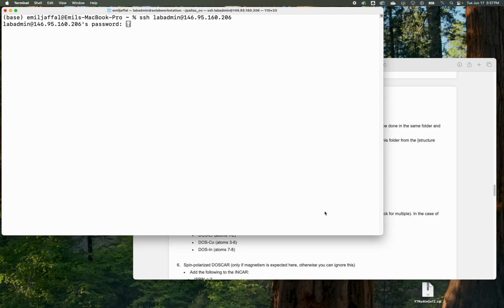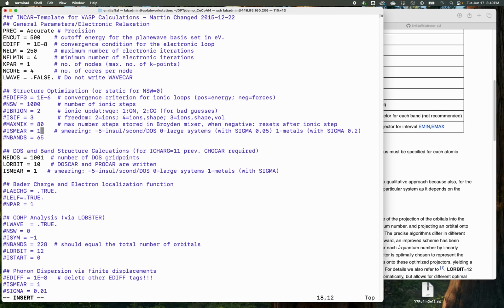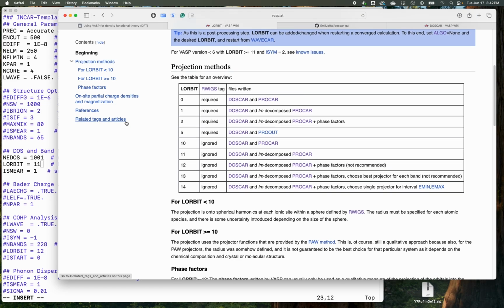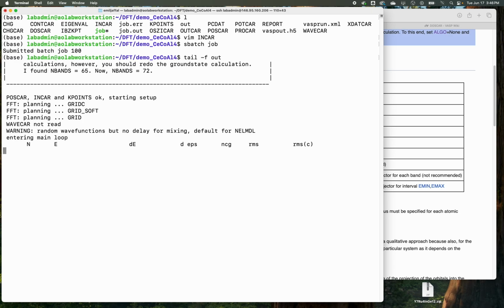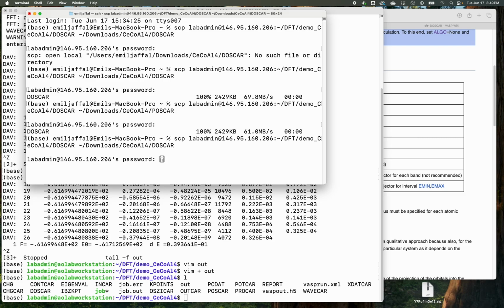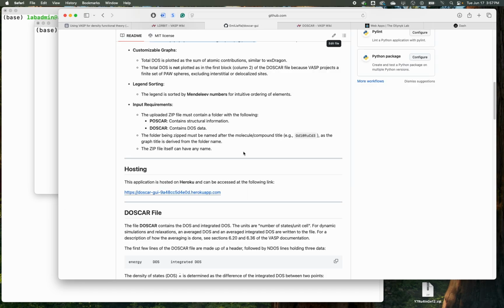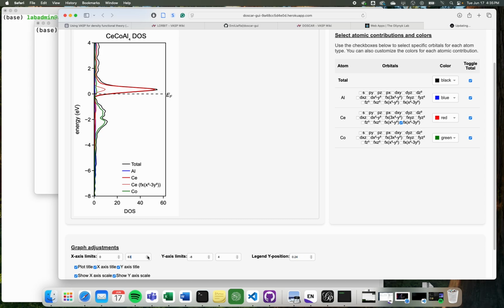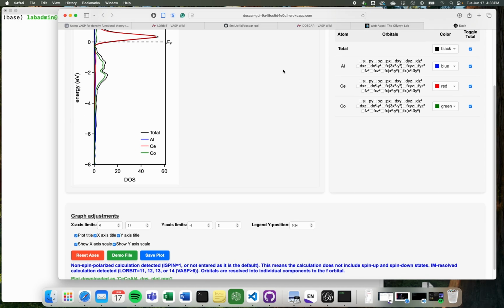Density of States (DOS) Calculation Using VASP (Emil Jaffal)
Learn how to calculate and visualize the Density of States (DOS) for the LaCoAl₄-type structure using VASP.